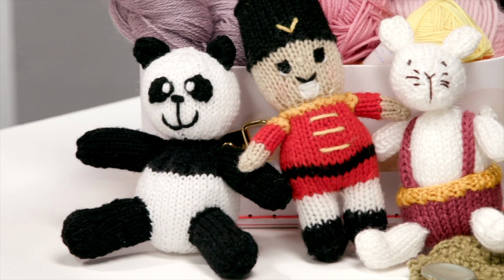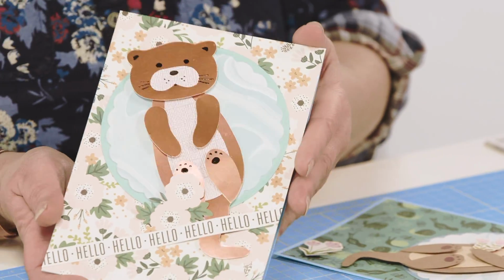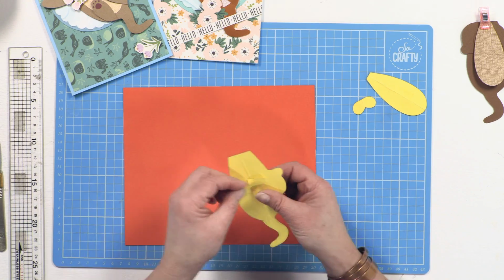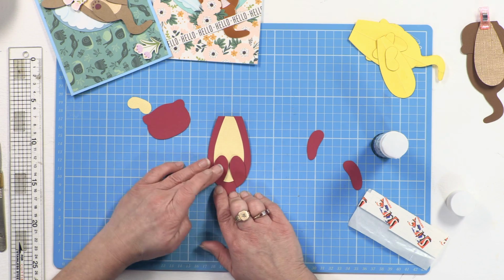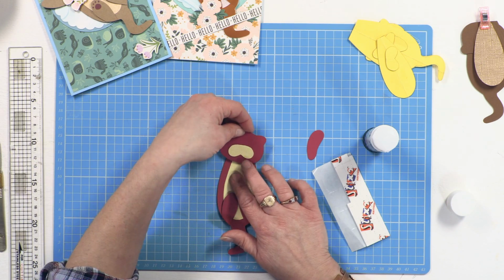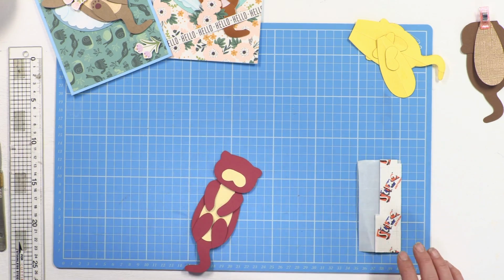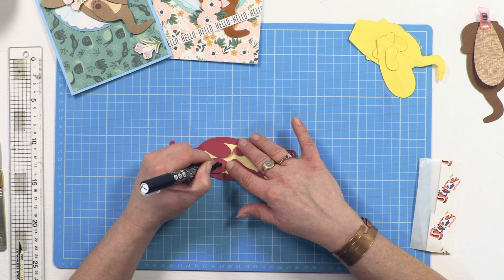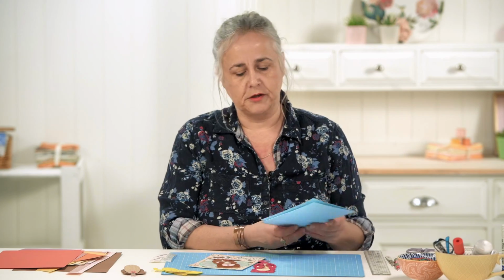How to make a Paper Otter Motif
Everyone loves an otter. Paper piece our cute template to create an otterly beautiful card.